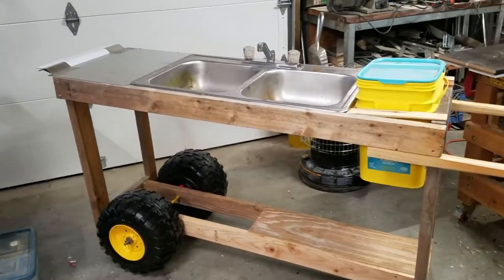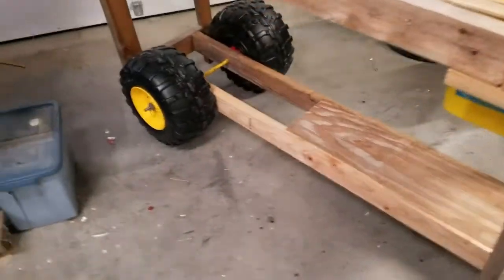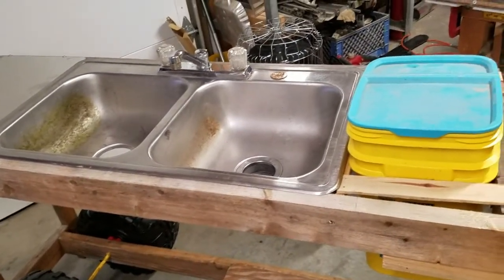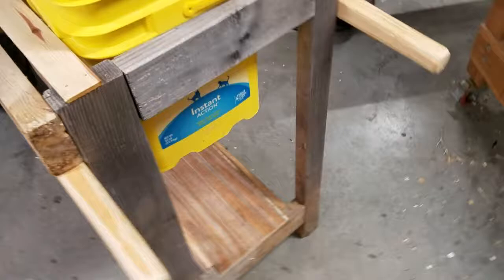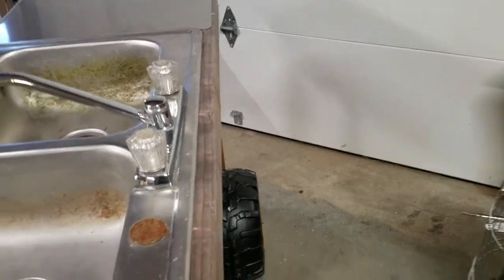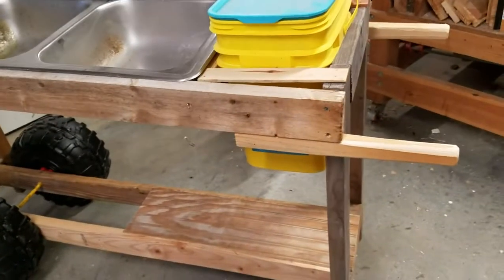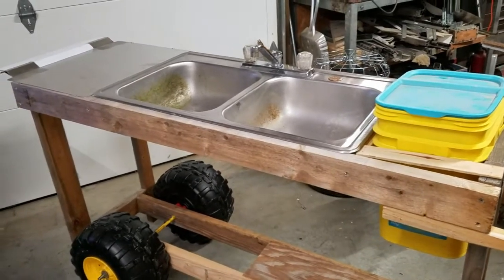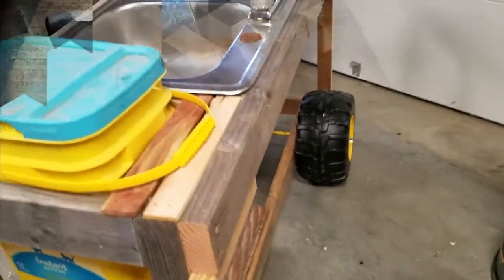DIY Garden Cart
Got a DIY garden cart for ya today,
Most of the items for the cart have been recycled or I found at Habitat for Humanity or the Salvation Army. I had to scour for the necessary bits and pieces to complete this DIY project.
The Mrs. wanted something she could use while harvesting the veggies so this is what I came up with.
I know I built this a little early for the garden use but, I will use it for butchering the chickens too.
Mr Country Ken